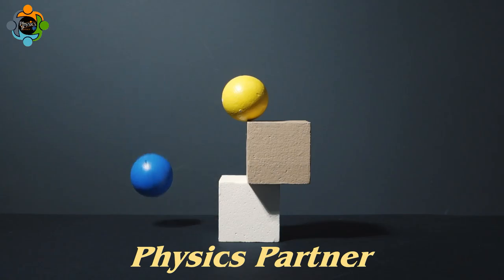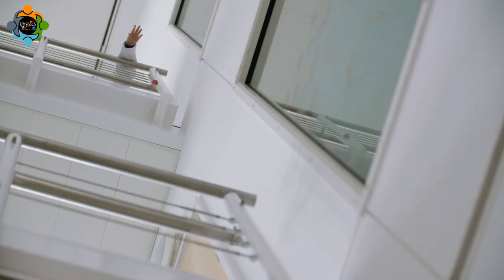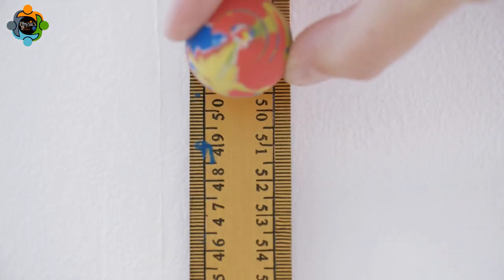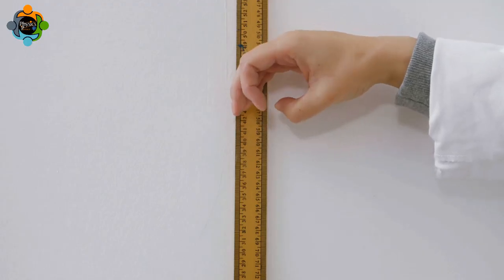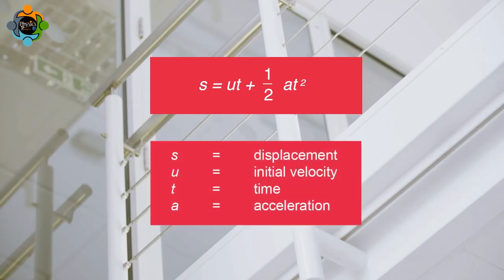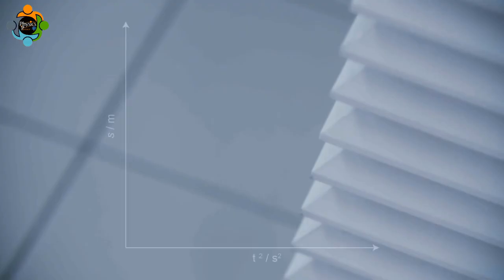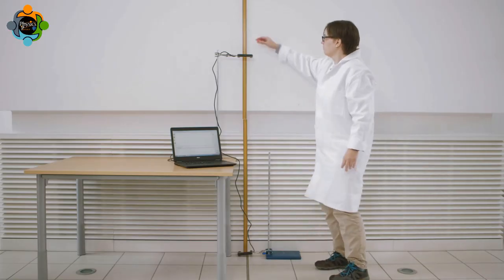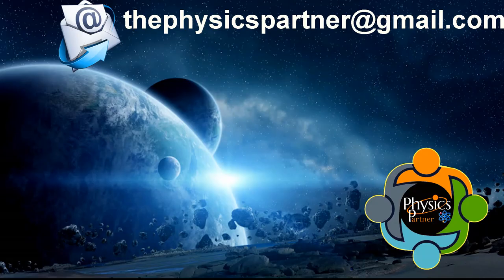Determining a value for the acceleration of free fall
Understanding Free Fall
Free fall occurs when an object is falling solely under the influence of gravity, without any air resistance. On Earth, the acceleration due to gravity is approximately 9.8 m/s². This means that every second, the velocity of a freely falling object increases by about 9.8 m/s
Setting Up the Experiment
Choose a Suitable Object: Select an object to drop, such as a ball or a small weight. Ensure that it is dense enough to minimize air resistance.
Measure the Drop Height: Use a measuring tape to determine the height from which you will drop the object. This height should be significant enough to measure the time accurately.
Conducting the Experiment
Drop the Object: Release the object from rest at the measured height. Make sure to avoid pushing it to ensure it starts with zero initial velocity.
Timing the Fall: Use a stopwatch to measure the time it takes for the object to reach the ground. It’s best to conduct multiple trials to get an average time for accuracy.
Calculating the Acceleration
You can use the kinematic equation for uniformly accelerated motion:

Determining acceleration of free fall free fall physics measuring gravity acceleration due to gravity physics experiments gravity experiments free fall experiment kinematics in physics Newton's laws of motion physics education high school physics college physics physics lab experiments understanding gravity falling objects physics scientific method in physics physics tutorials physics resources educational science videos physics concepts explained experimental physics techniques physics for beginners gravity measurement techniques physics demonstrations physics projects for students learning about gravity physics study materials physics for A Levels physics curriculum physics concepts for high school physics experiments at home physics challenges physics enthusiasts science education resources physics in real life physics and math physics learning tools physics community physics discussions physics facts physics principles physics applications physics problem solving physics insights physics knowledge physics skills development physics exploration physics and technology physics innovations physics research